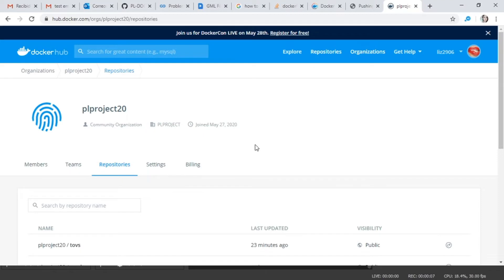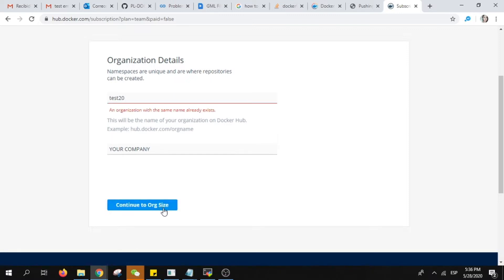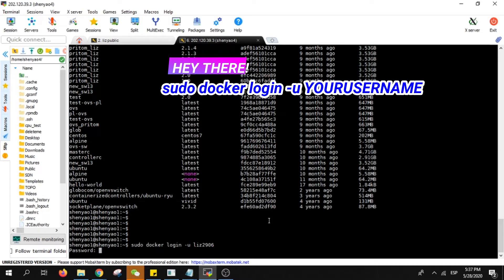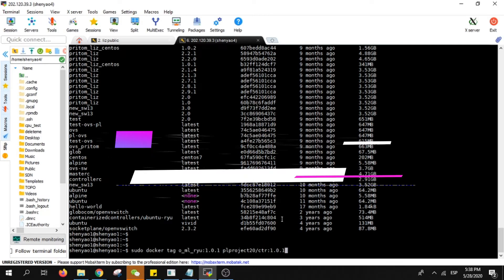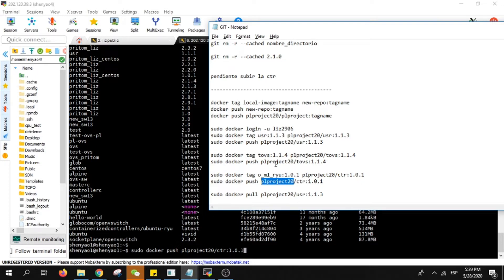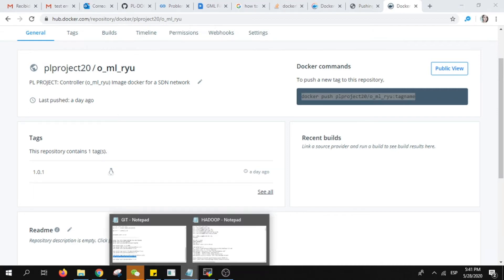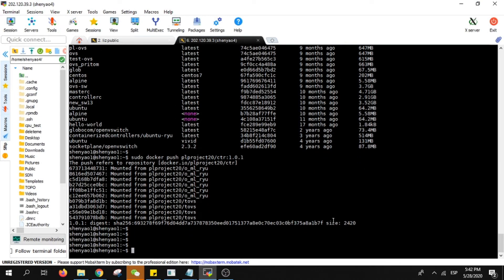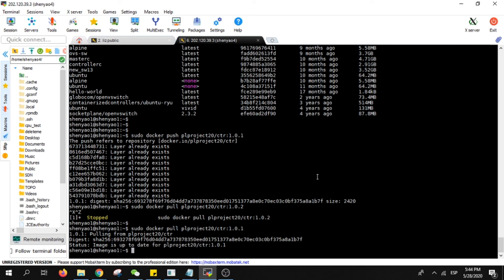➡How to push/upload docker Images in Docker Hub repositories ❤2020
Hey, Hola,
Have you worked with dockers?
If you want to move your docker images from a server to another or simply share your docker images with everybody. Don’t waste your time and use Docker hub repositories. The last image that I uploaded was 4.3 GB.

Si desea mover tus imágenes Docker de un servidor a otro o simplemente, compartir tus imágenes con otros. No pierdas tu tiempo y utiliza los repositorios de Docker Hub. La última imagen que cargué fue de 4.3 GB.

I show you how. Here are the commands!
Te muestro cómo. Aquí están los comandos!

sudo docker login -u YOURUSERNAME
sudo docker tag OLDIMAGE:VERSION YOURPROJECT/NEWIMAGE:1.0.1
sudo docker push YOURPROJECT/NEWIMAGE:1.0.1
sudo docker pull YOURPROJECT/NEWIMAGE:1.0.1

Love you, con amor,
Liz